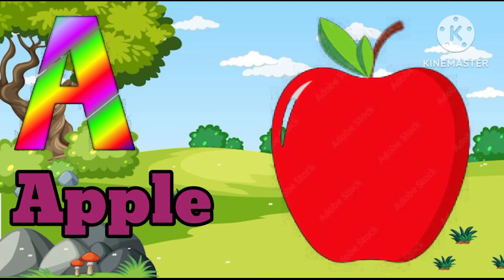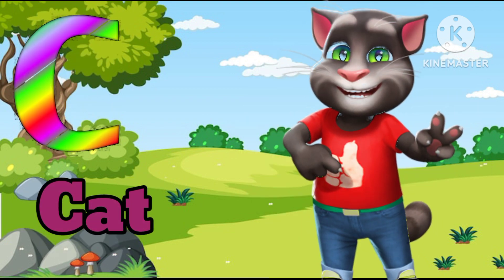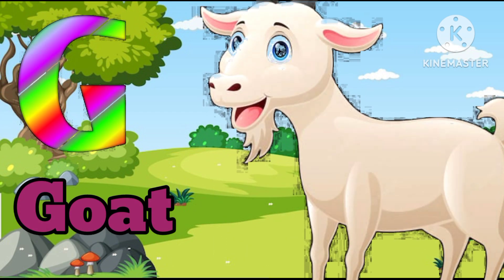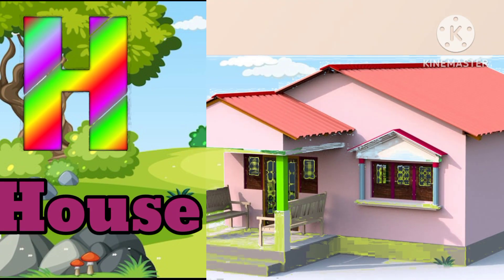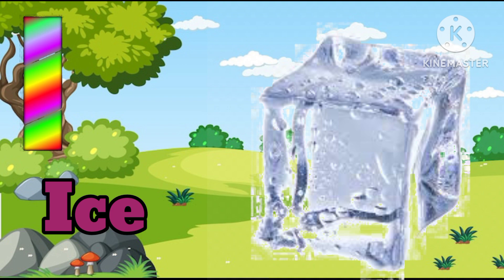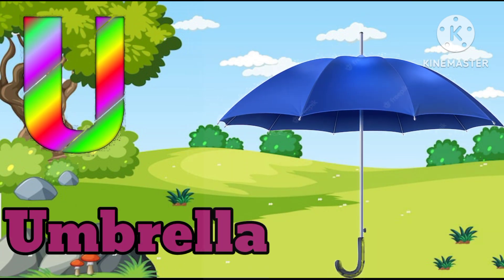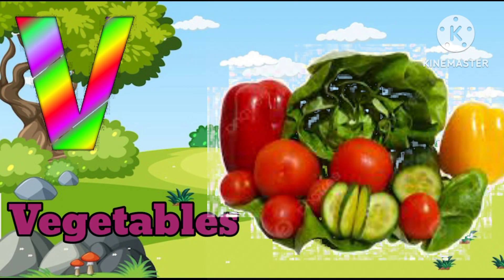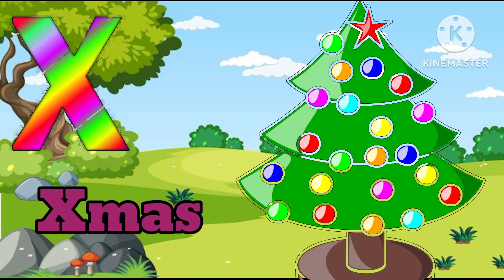A for Apple, ABC, ABC for Kids, Nursery Rhyme, CVS 3D Rhymes, Animation Rhymes, Kids Songs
your queris
afor apple a for and
a for apple spelling
a for apple apple apple
a for apple apple mane se
a is for apple
aa apple
alphabet a for apple
chu chu tv a for apple apple
a for apple for ball
a for apple a for apple b for
for apple b for bal
Study centre
 A for apple
abcd
अ से अनार
 phonics song,
 abcde, a for apple b for ball

Hello Friends
pleased
@chu chu tv  Nursery rhymes &kids song
@naIma study
@Chu chu tv hindi
@Hindi pari kathaen
@chum chum tv
@Hindi english pathasala
@Study for kids
क से कबूतर
अस् अनार आस् आम
Chun chun kids tv